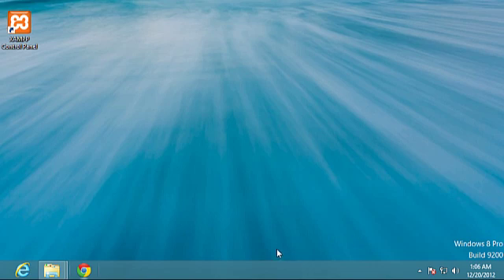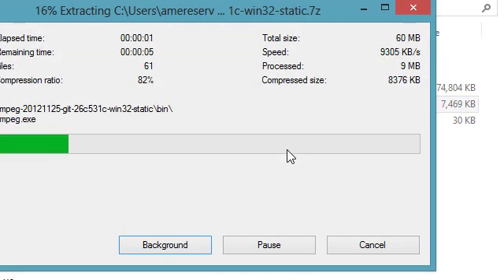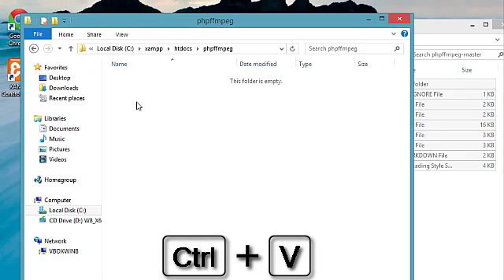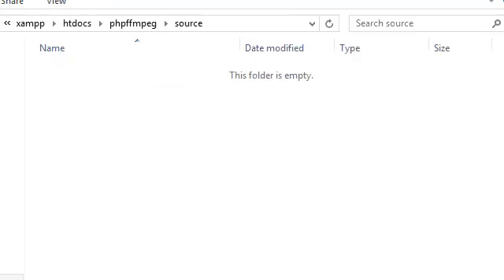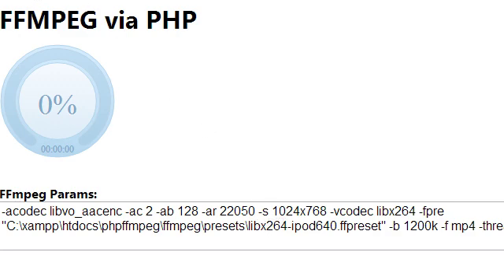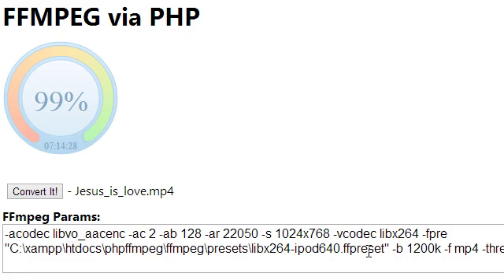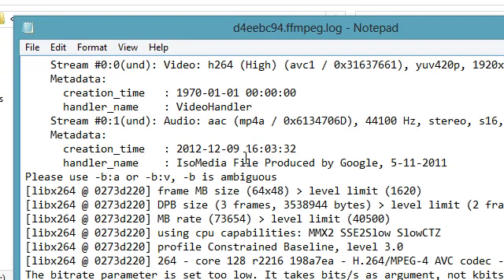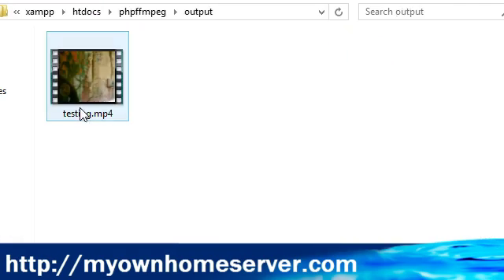Execute/Run FFmpeg Using PHP Apache On Windows Server Tutorial Prt1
for more details.  This tutorial demonstrates how to convert videos using FFmpeg, PHP, and Apache on a Windows PC.  I show how to show a progress bar to show the status of the video conversion as well.  Sample code and additional details can be found on my website.